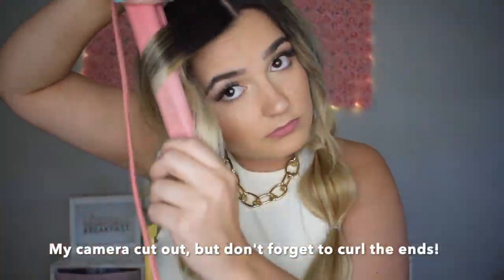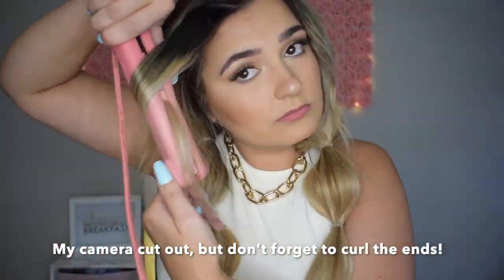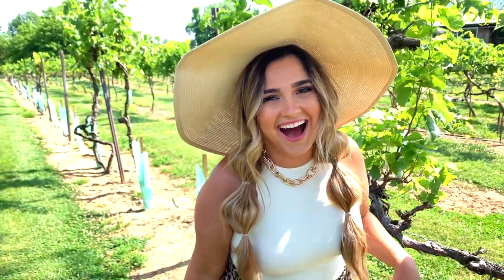SUPER EASY Boho Bubble Braids Tutorial! ♡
These cute bubble braids take literally 5 minutes -- super cute, easy and perfect for summer! It's a little more fun than basic pigtails, and much less complicated for my girlies who have a hard time with braids. ♡